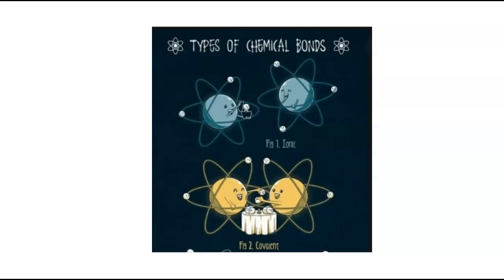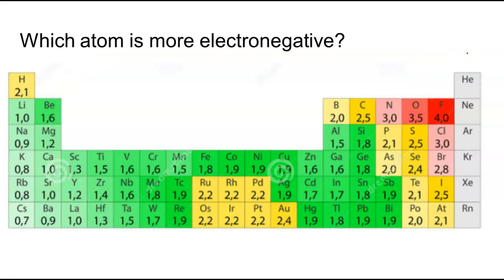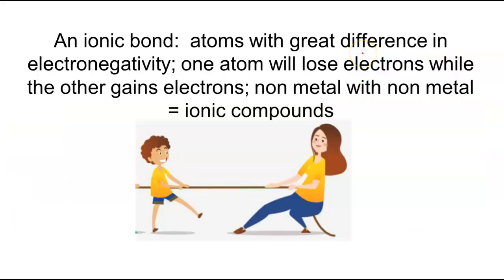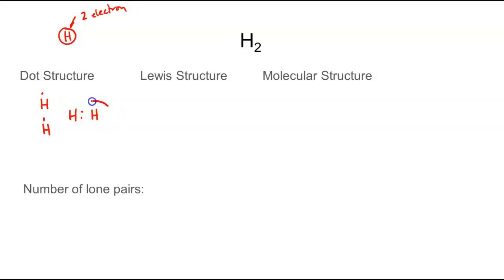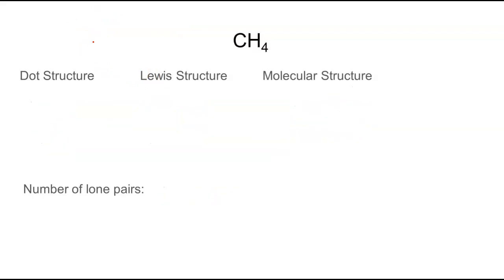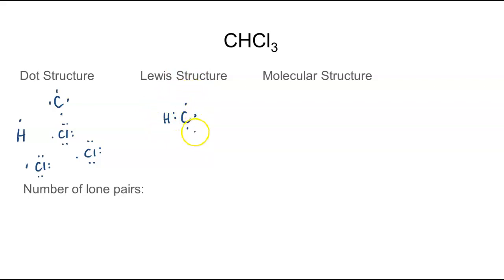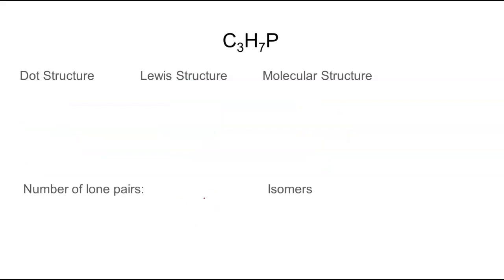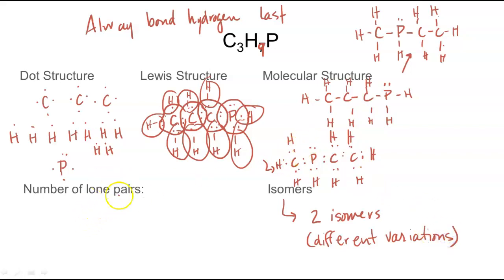lewis structure and molecular structure